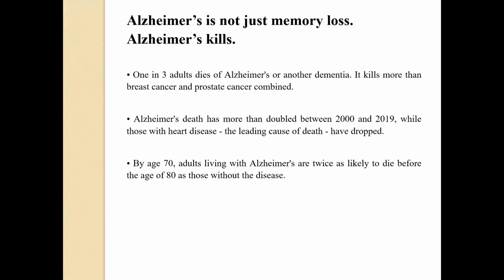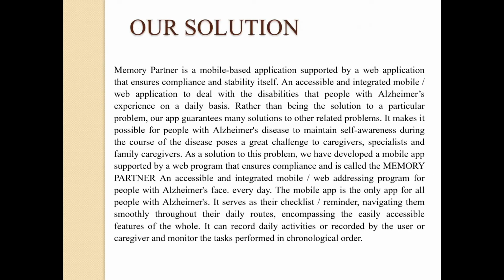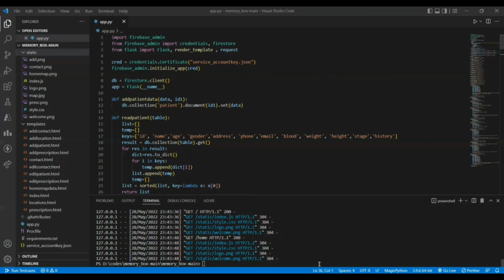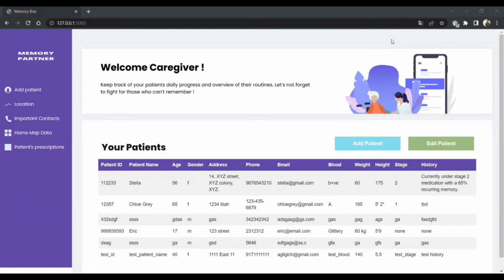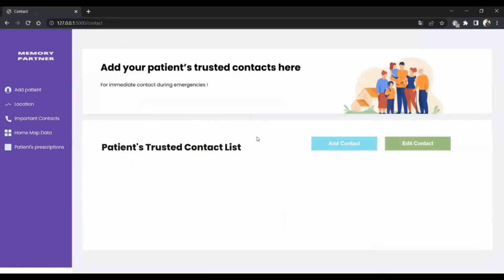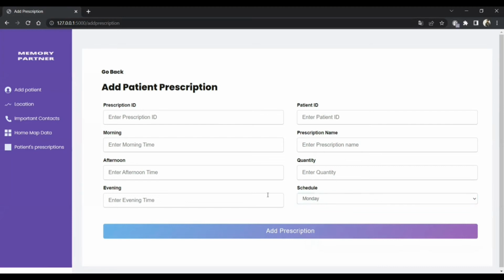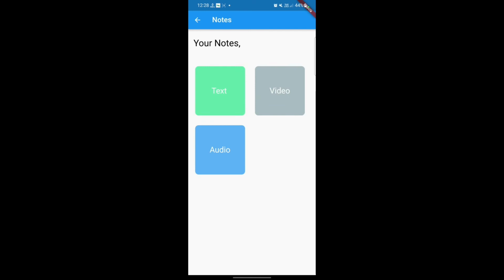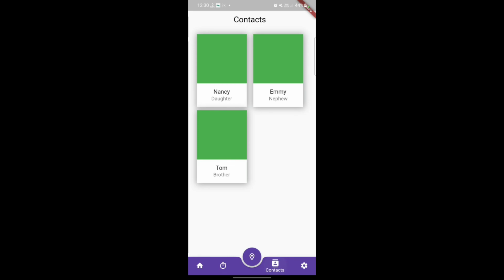Memory Partner Mobile Application and Web Application(Project ID 2018CSEPID31)